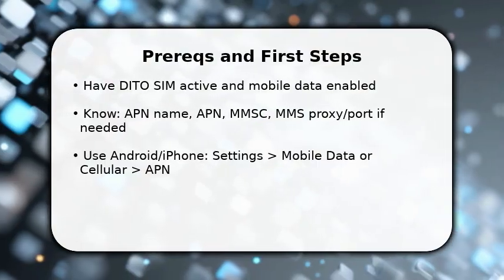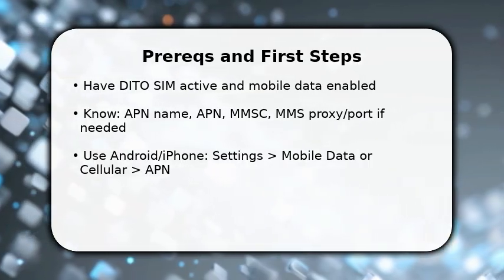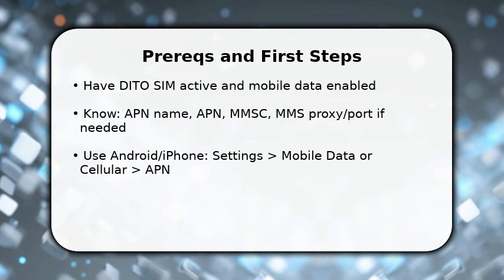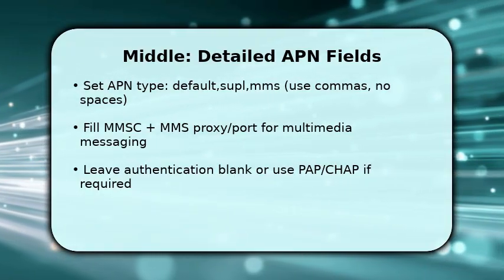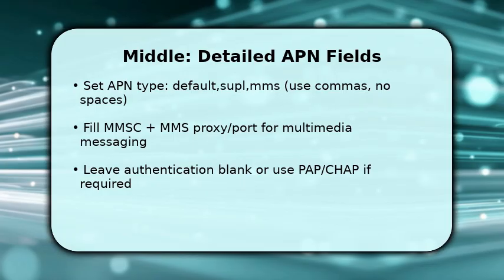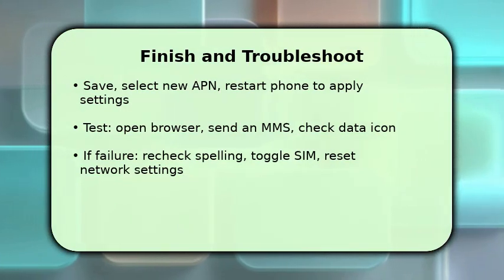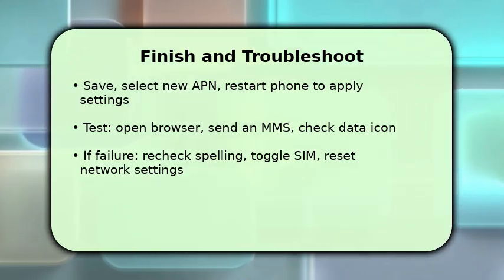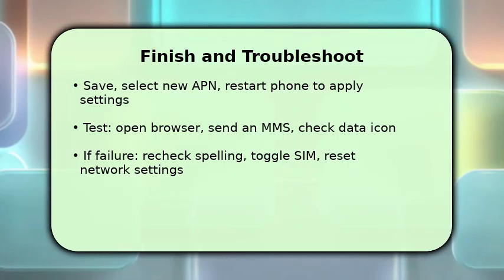How to Create Apn for Dito - Step by Step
How to Create Apn for Dito - Step by Step | 🔒 Surfshark VPN Deal — Stay private and secure. $1.99/mo + 3 Months Free ▸

Learn the step-by extricate creating an Apple Push Notification service (APNs) setup for domestic use. This video guides you through configuring APNs, registering devices with certificates and keys, testing notifications on various platforms like iOS and Android.

Apple Push Notification Service, create APNs, register device, certificates for APNs, testing push notifications